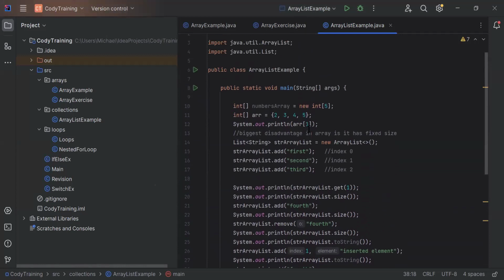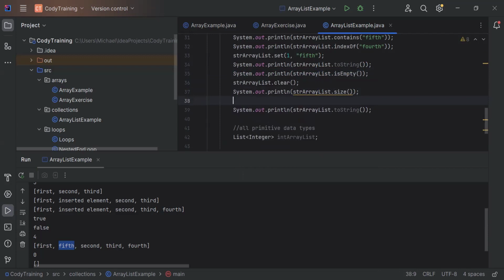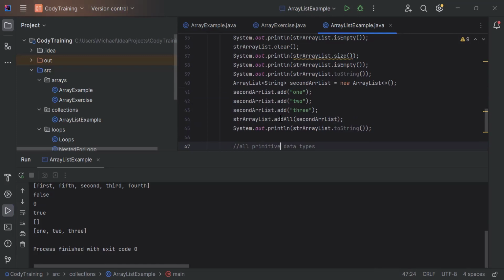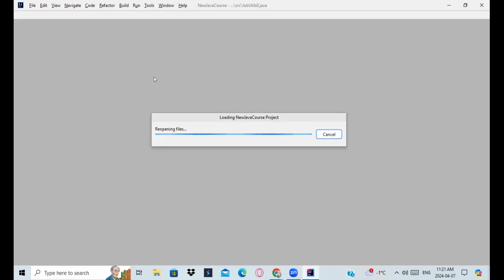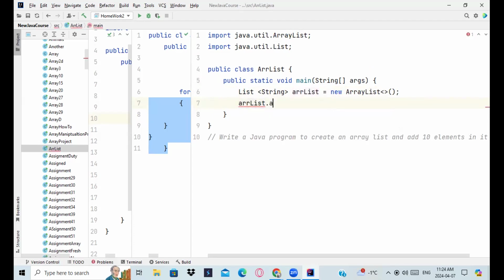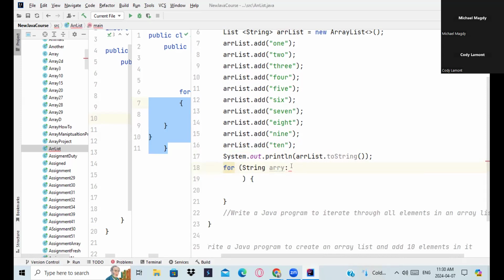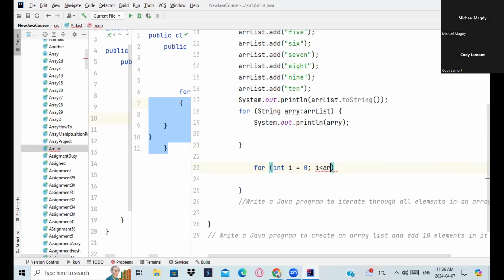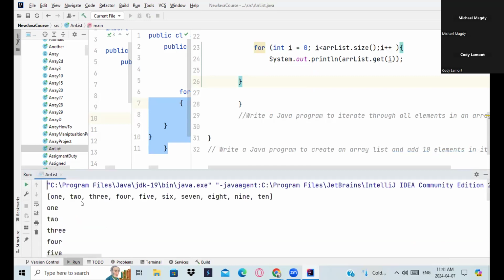Exercise on Java arraylist part 1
In this video we implement live coding exercises on arrays in Java.